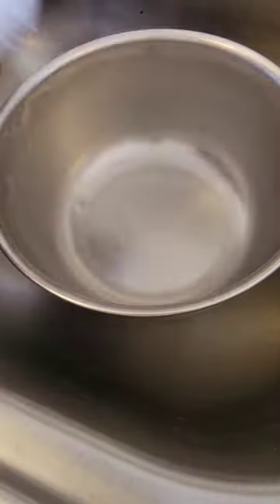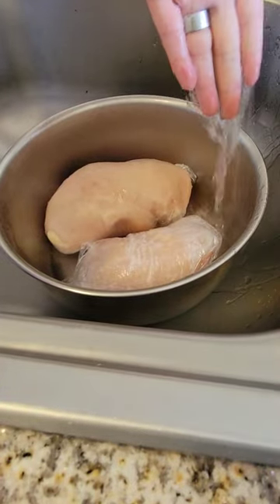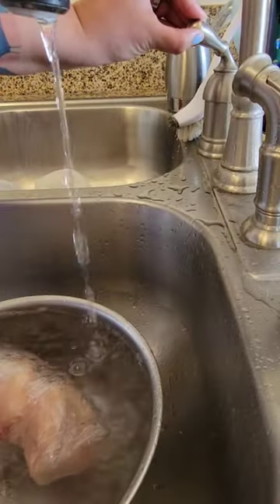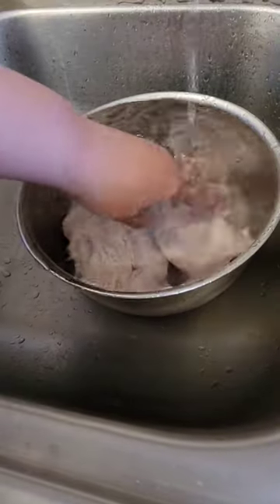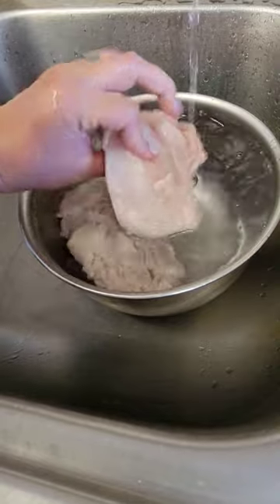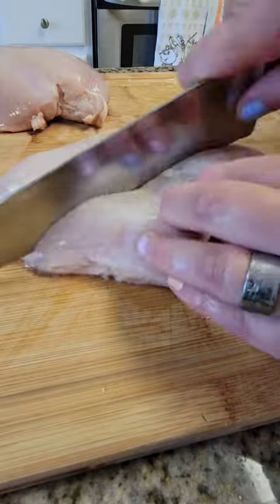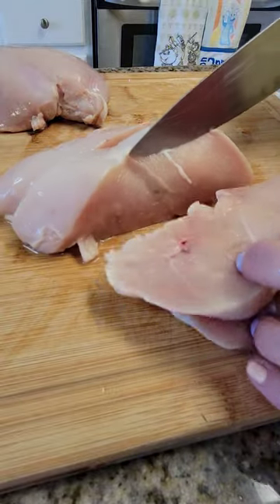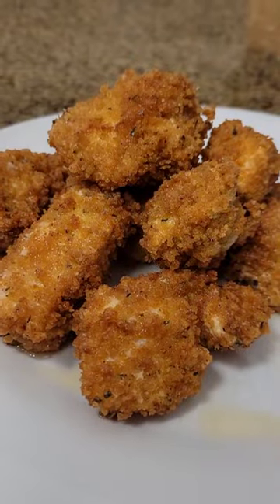Thaw your meat safely! 🐓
Professional Kitchens around the world thaw frozen meat this way!
It is a United States Health Code standard and absolutely speeds up thawing time.
This can be used in mass quantities.
Please note that thawing meats on the lowest shelf in your refrigerator is the safest and best way because it keeps everything cold the entire time until ready to use.
Obviously, it may not be as fast as thawing in a microwave, however it is safer because it doesn't risk par-cooking the meat and pathogens being reintroduced.
Let's Synthesize!

Follow Chef Luka*Marie on the Phings!